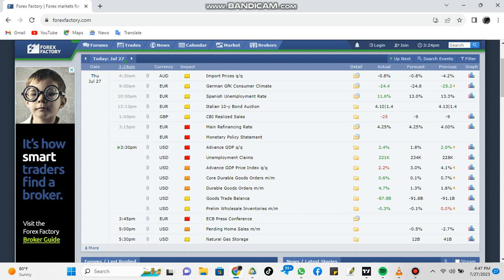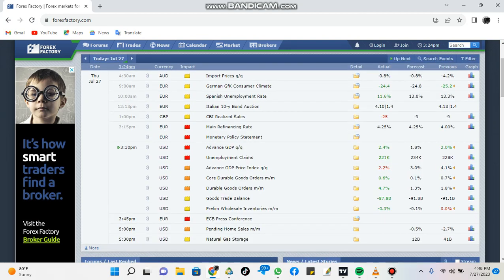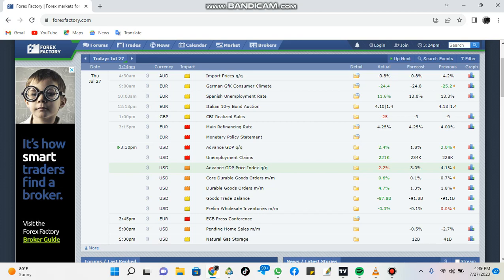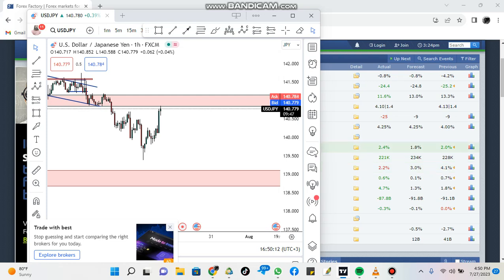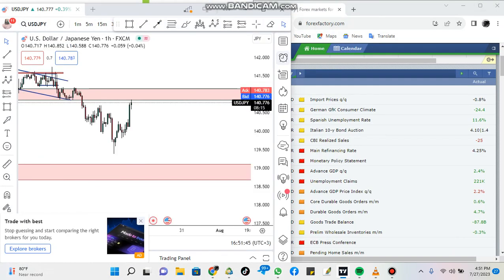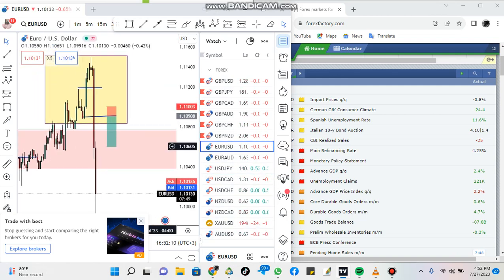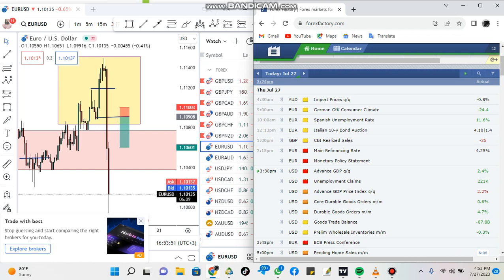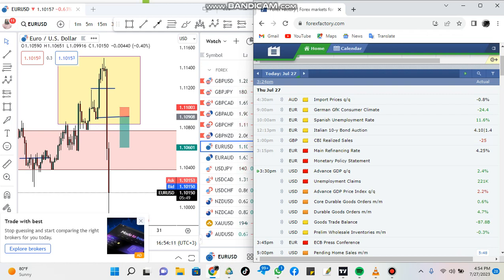LOGIRI FX TRADER TALK 2: How I Predict News Events in Forex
in this video i explain how i predict news events before the happen using the data provided.
many traders have their own ways of analyzing the data. hope you learn something.